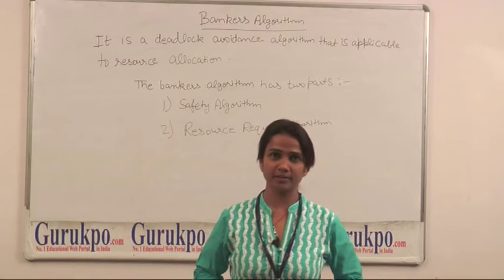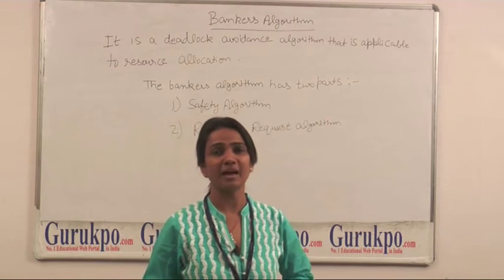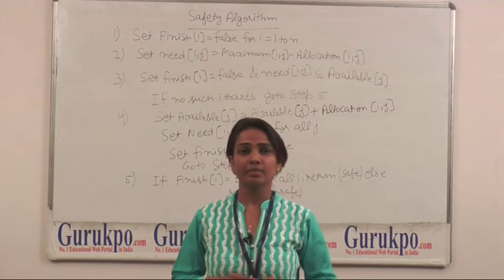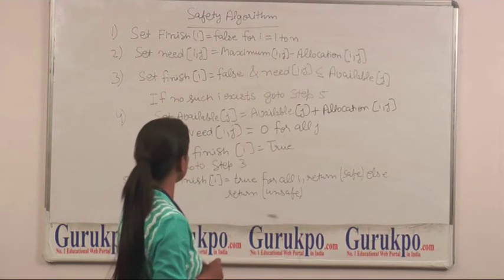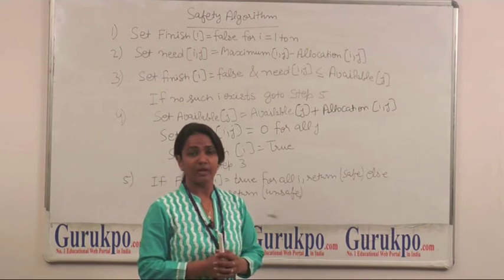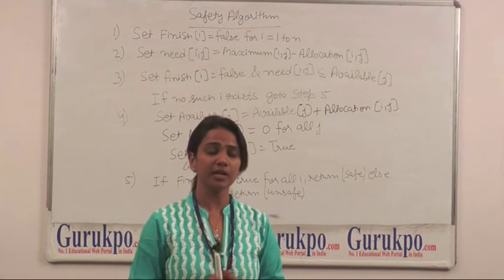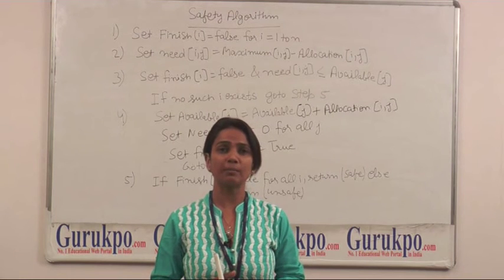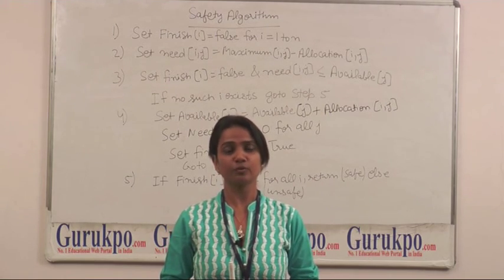What is Safety Algorithm, BCA, MCA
In this Video, Ms. Karuna Yadav, Assistant Professor, Biyani Group of Colleges, described about Safety Algorithm. It is a part of banker’s algorithm which tells us that system is in safe state or not.